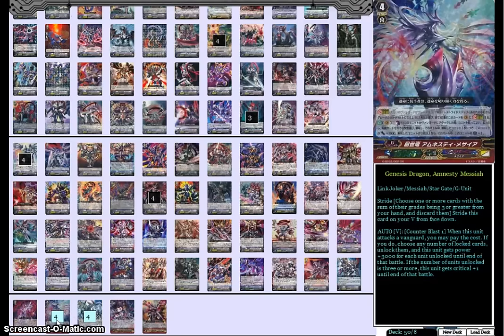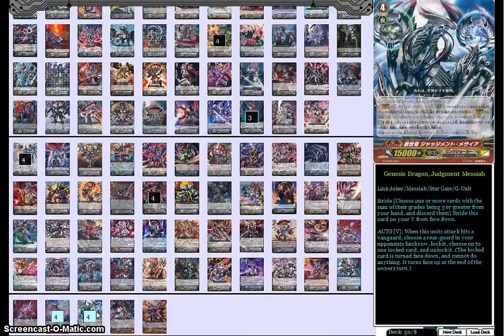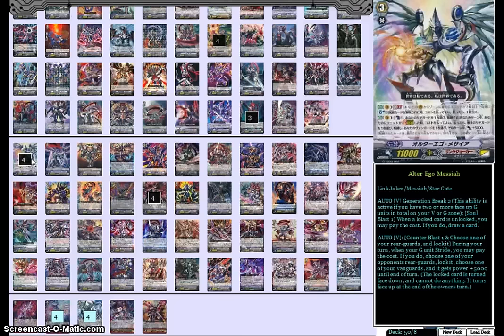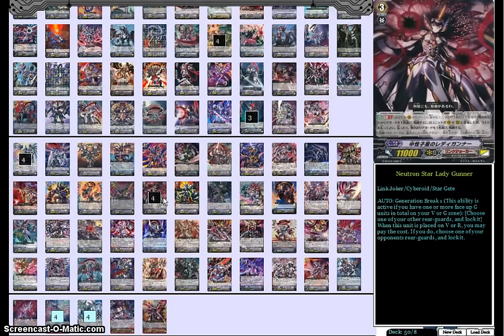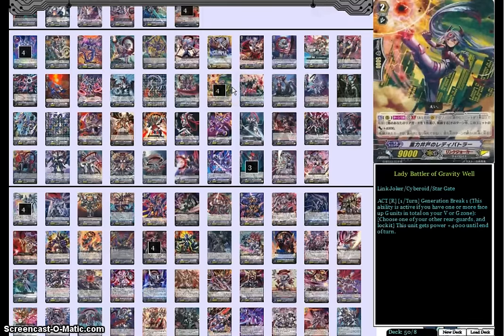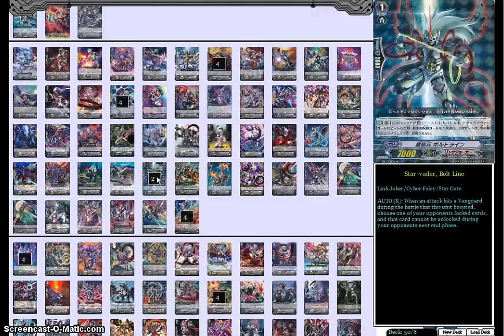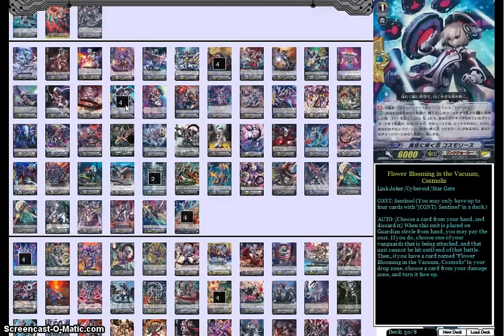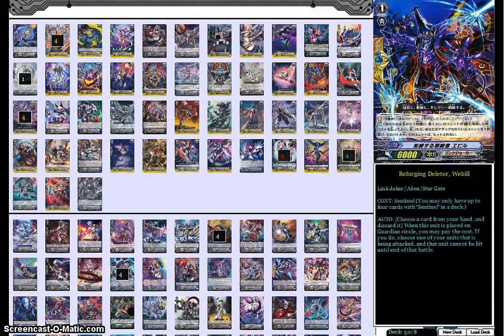Genesis Dragon, Amnesty Messiah Deck Profile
Hey guys sorry about the late upload but here's the deck used in our last fight which is really powerful.